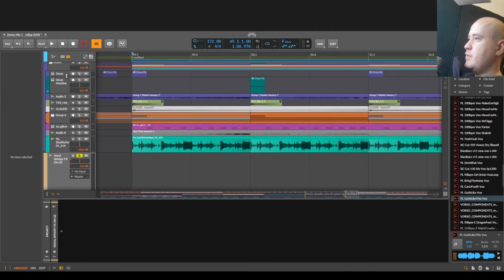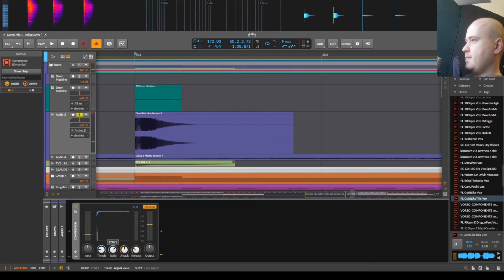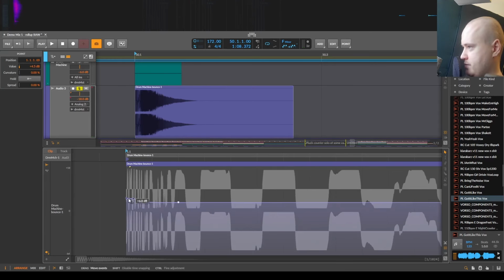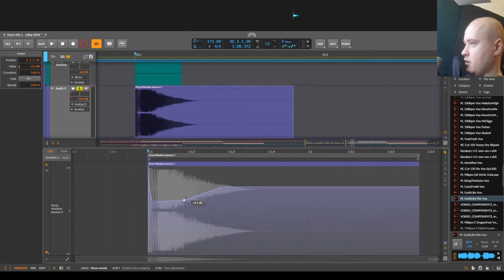volume automation would be the better compression, if it wasn’t so much work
Full Course on Mixing & Mastering Electronic Music,
available on udemy:

This Book is FREE for Bonus Lessons and higher Channel Members. Check the Members Only posts for more info.